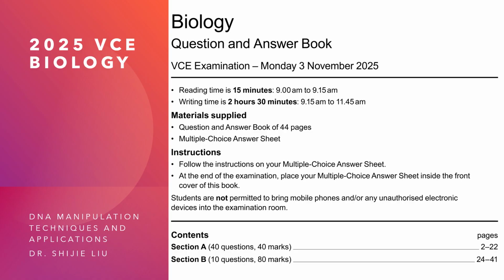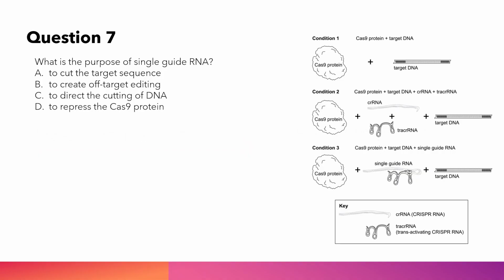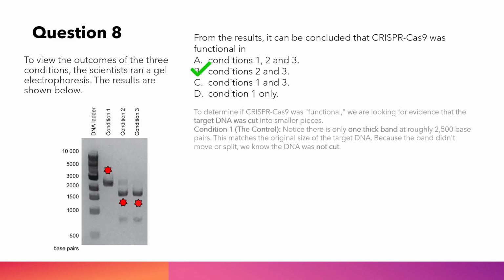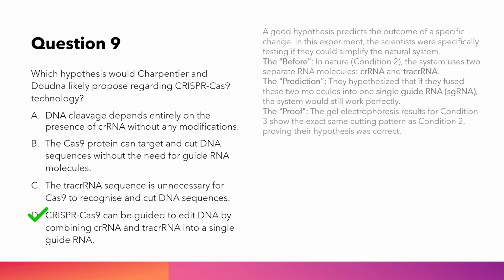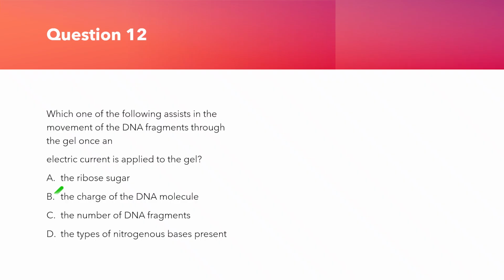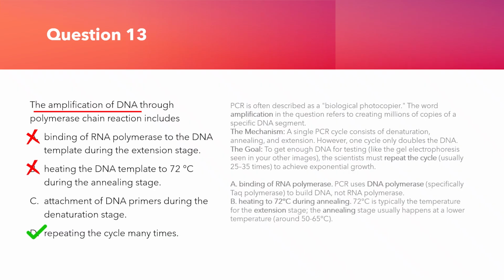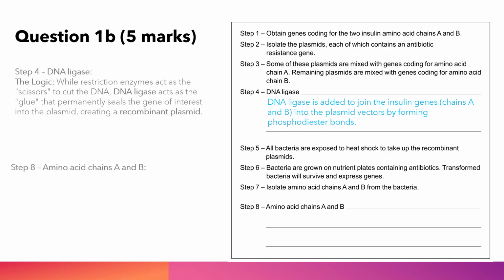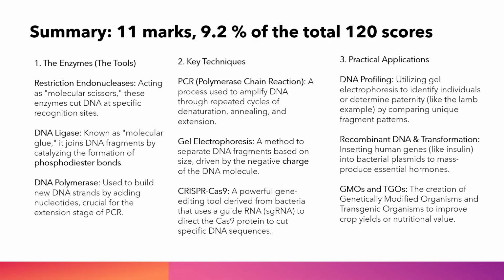2025 VCE Biology Exam: DNA Manipulation Techniques & Applications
In this video, Dr. Liu walks you through all the questions from the 2025 VCE Biology exam on DNA manipulation techniques and applications. This topic is worth 11 marks (9.2% of the total 120 marks).
📌 Topics covered:
• Independent & dependent variables in DNA experiments
• CRISPR-Cas9 gene editing (Nobel Prize 2020 – Charpentier & Doudna)
• Single guide RNA (sgRNA) function
• Gel electrophoresis – how and why it works
• DNA profiling & paternity testing
• PCR (Polymerase Chain Reaction) – the biological photocopier
• mRNA processing – splicing, 5' cap, poly-A tail
• Recombinant DNA technology & insulin production

🔬 Key enzymes explained:
Restriction endonucleases | DNA ligase | DNA polymerase (Taq)
If you find any mistakes, please leave a comment – feedback is always welcome!